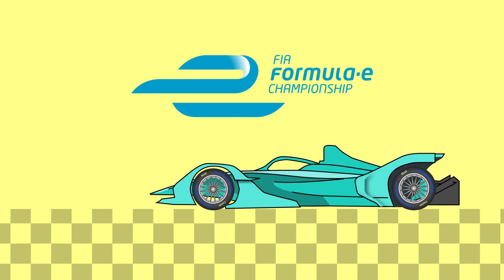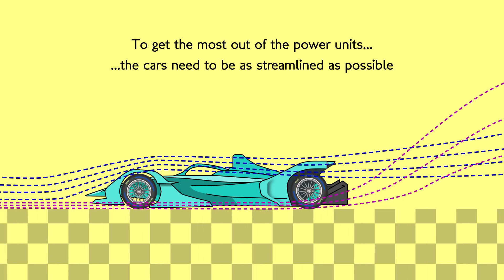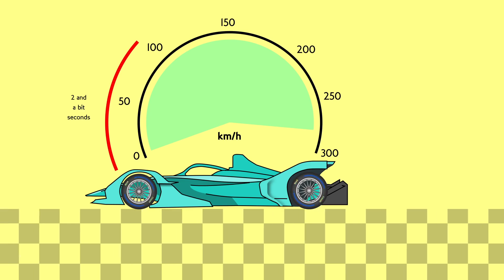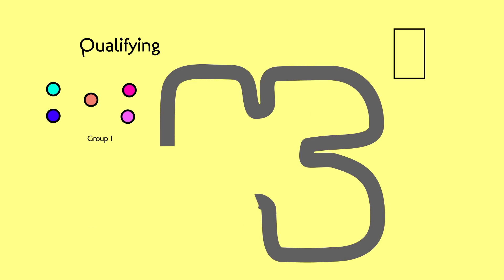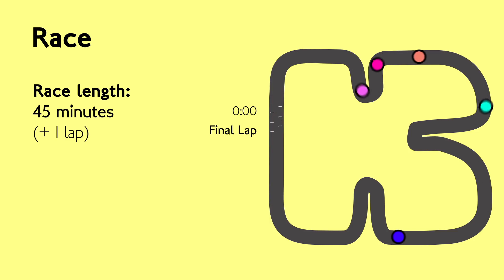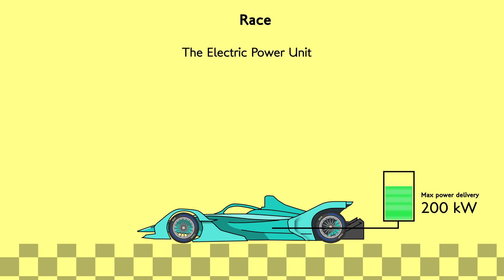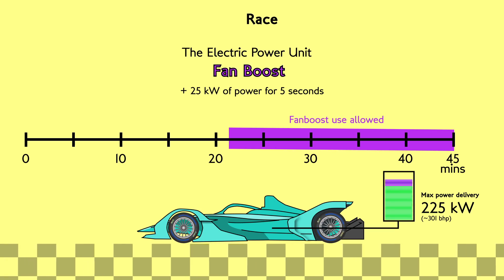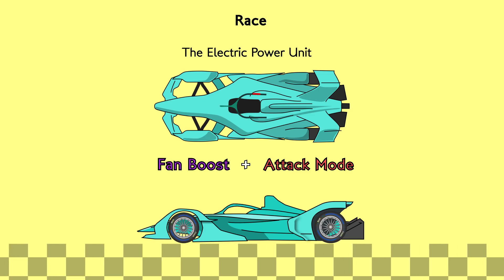An introduction to Formula E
Formula E Season 5 starts this weekend and if you're interested in checking it out, here's everything you need to know about the cars and the rules to follow along!

This is a broad overview. We'll occasionally be diving into the detail of some of the interesting technology and ideas within Formula E through the year.

Writing / Illustration / Animation / Editing / Narration:
Stuart Taylor

sharecode: chainbearsharef1